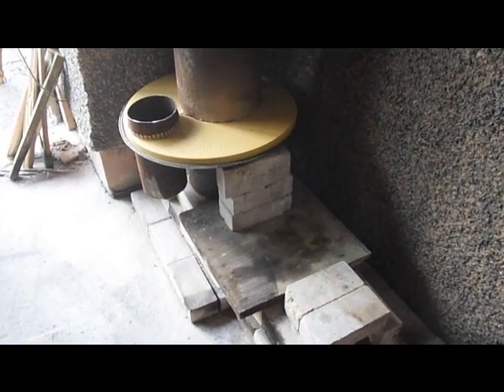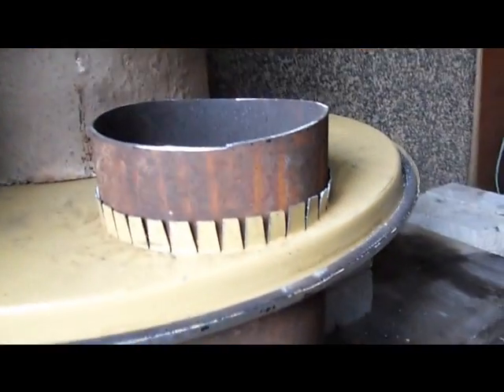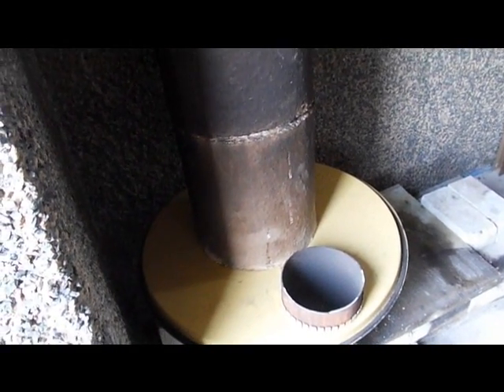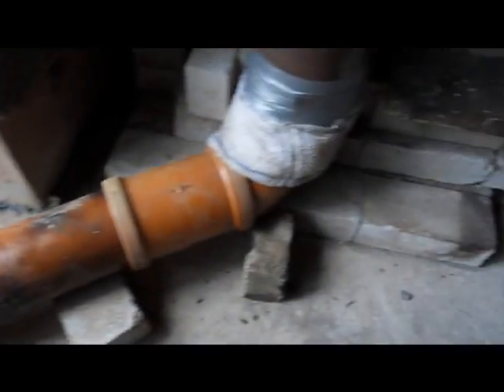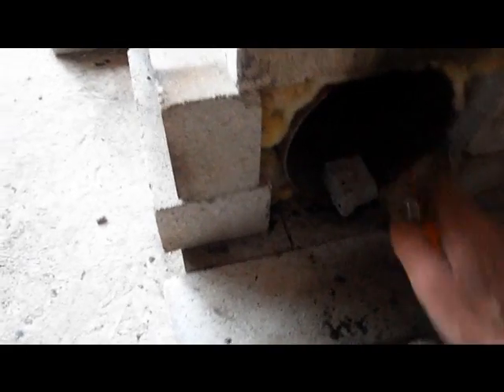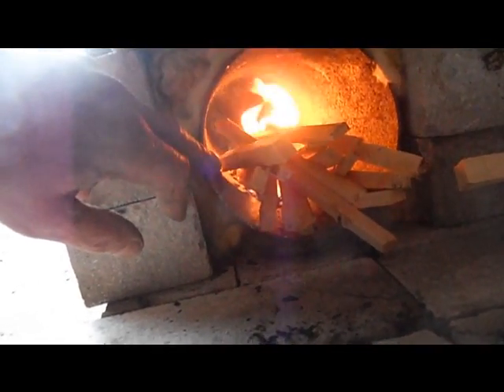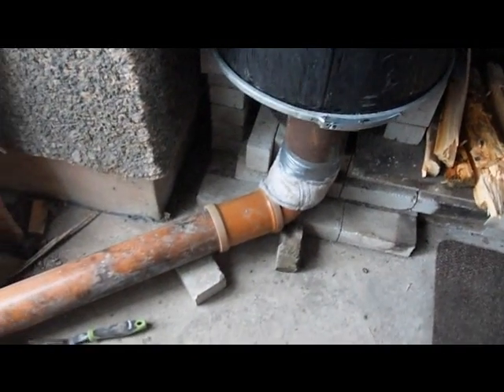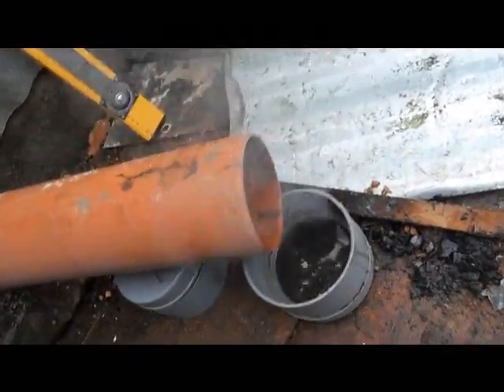Rocket Stove Mk3, test firing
Testing the new model out in situ in the shed...